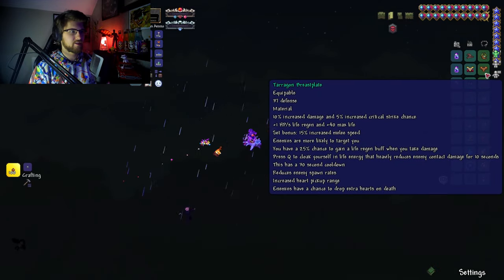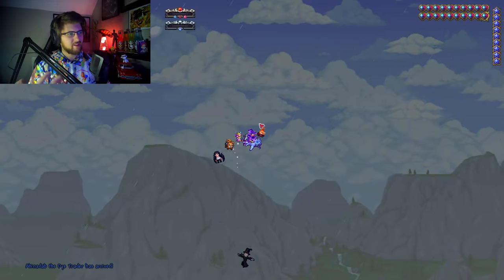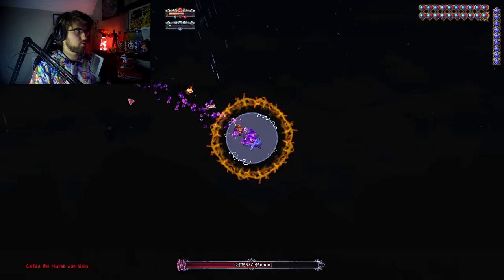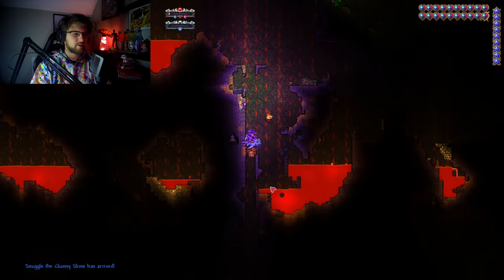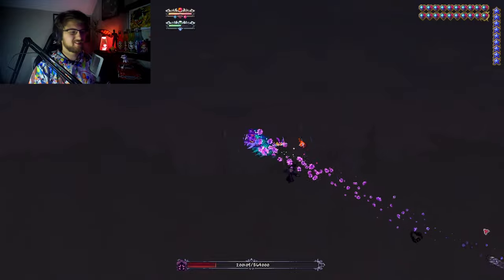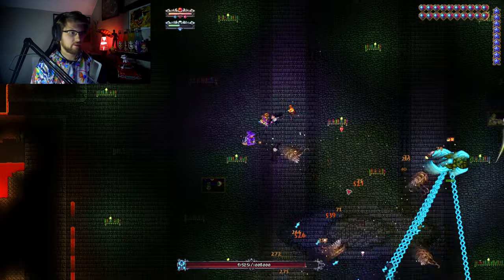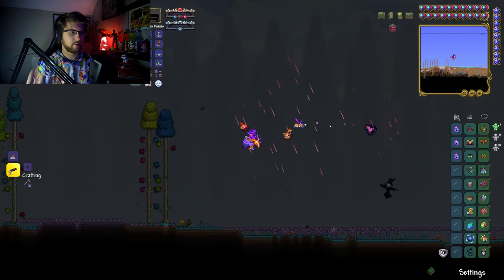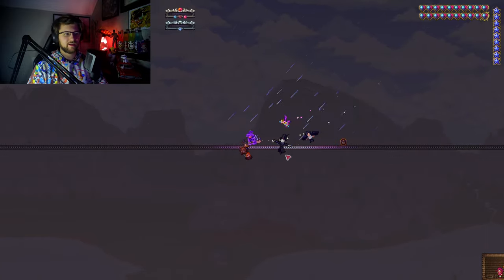Fighting The Storm Weaver! - Terraria Calamity Mod: 16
Dive into the intense world of Terraria with the Calamity Mod, a massive expansion that transforms the game into an epic journey filled with new challenges, bosses, weapons, and more! This mod enhances the Terraria experience, offering a plethora of content for both new and seasoned players.

Explore a vast array of new biomes, each teeming with unique enemies and resources. Face off against challenging bosses, each more formidable than the last, as you strive to conquer the calamities unleashed upon your world.

Discover powerful weapons and equipment to aid you in your quest, from legendary swords to game-changing accessories. The Calamity Mod introduces a wealth of items that will test your strategic prowess and combat skills.

Engage in thrilling battles with revamped AI and mechanics, providing a fresh and exhilarating experience for Terraria veterans. Adapt to new strategies and overcome the enhanced difficulty of the Calamity Mod's formidable foes.

Immerse yourself in a rich narrative as you uncover the mysteries behind the calamity that has befallen your world. Encounter new NPCs, lore, and events that add depth to the Terraria universe.

Whether you're a seasoned Terraria player looking for a new challenge or a newcomer eager to experience the game in a whole new light, the Calamity Mod is sure to deliver an unforgettable adventure. Download the mod today and embark on a journey filled with danger, excitement, and triumph!